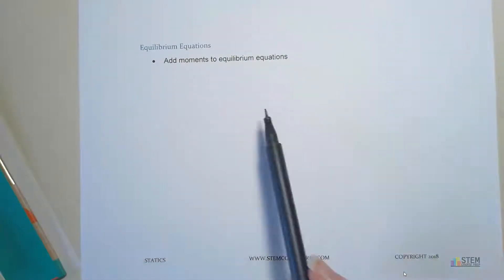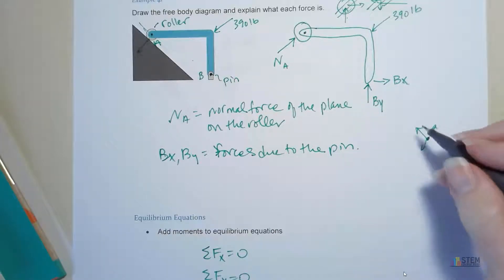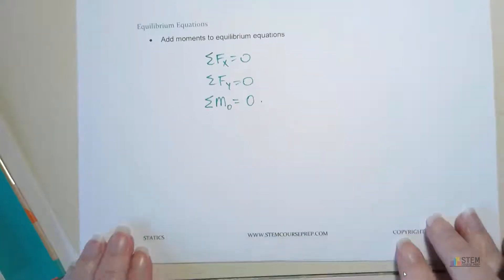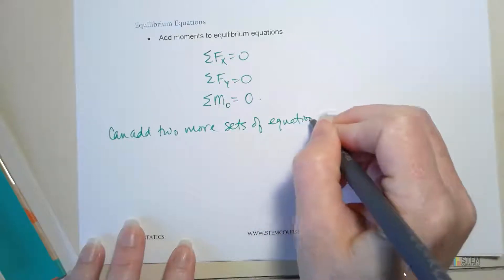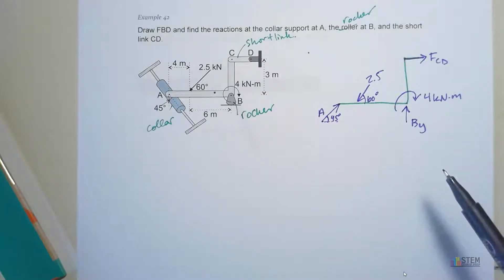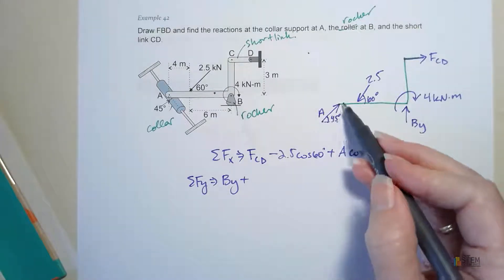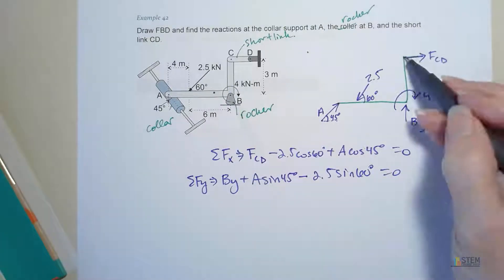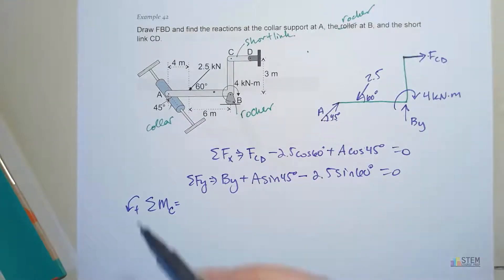Statics 2d rigid body equilibrium example with collar, rocker and short link